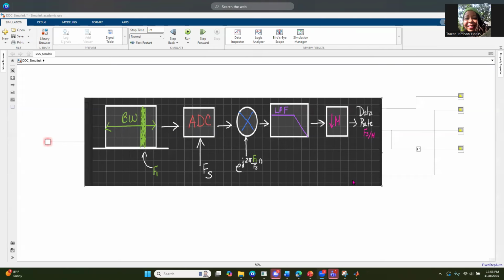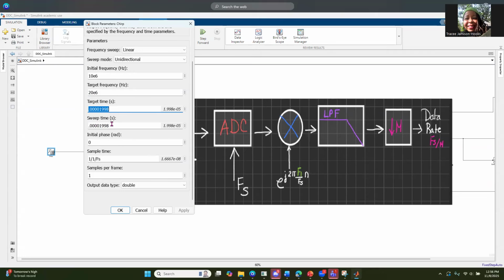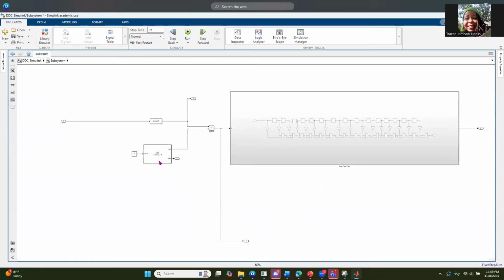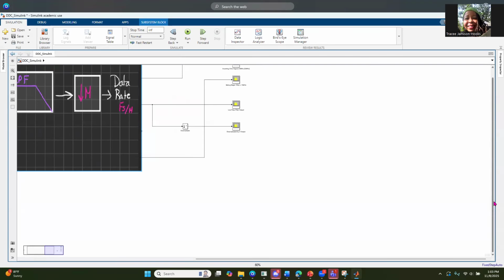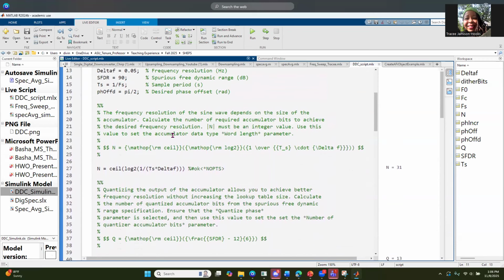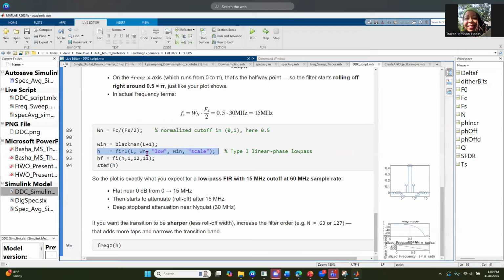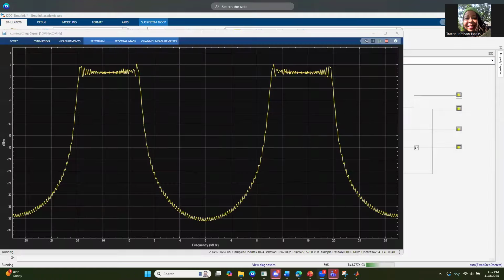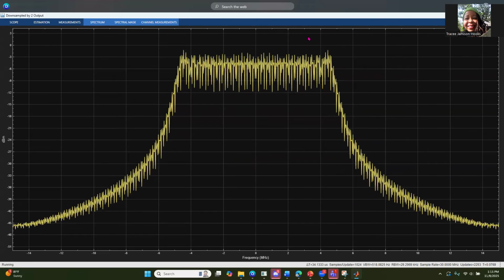The Sound of a Cloud: How Chirp Radar Reveals Water and Oxygen Above Us | MATLAB Simulink Model